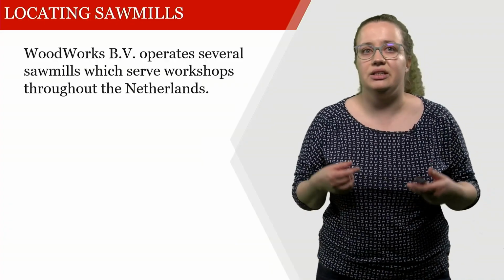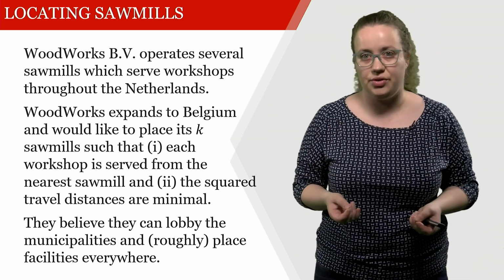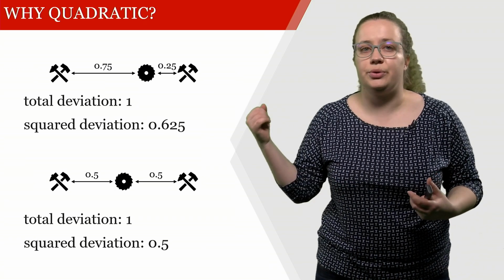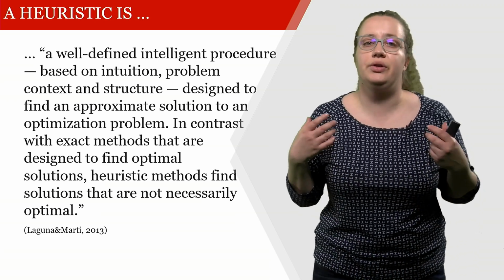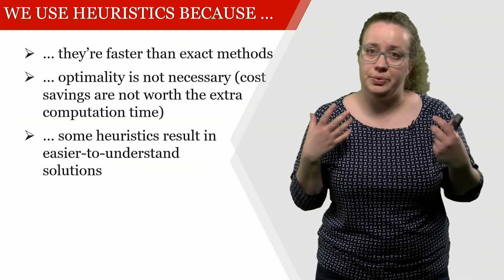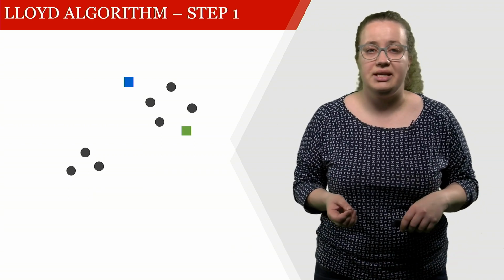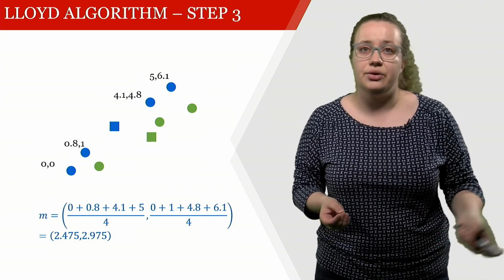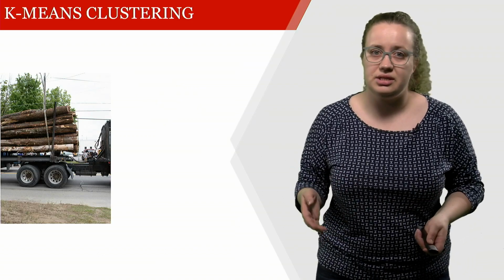K-means clustering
With most algorithms for facility location, we require a set of candidate locations. If we do not want to restrict the candidate locations, we can use clustering methods to determine a good facility location. The disadvantage of clustering methods such as k-means is that modeling constraints is more difficult, if not impossible.